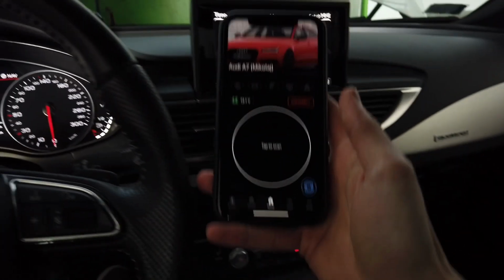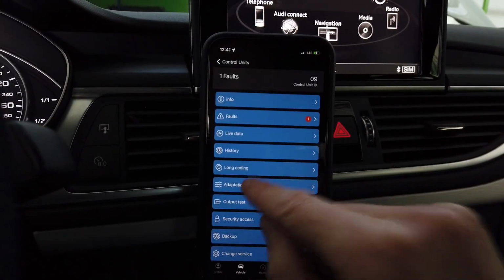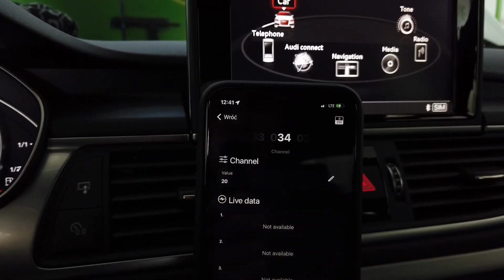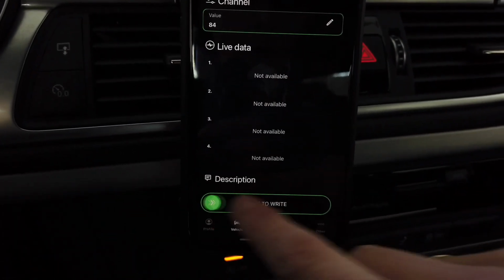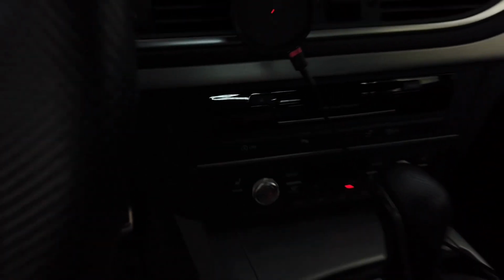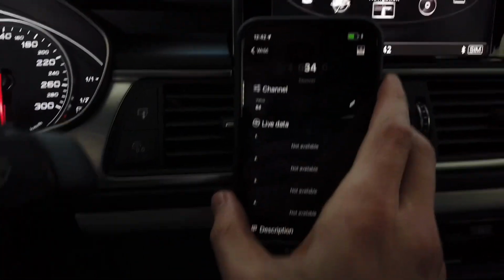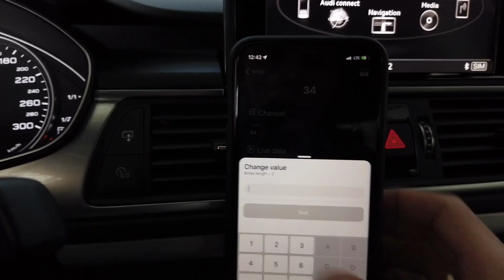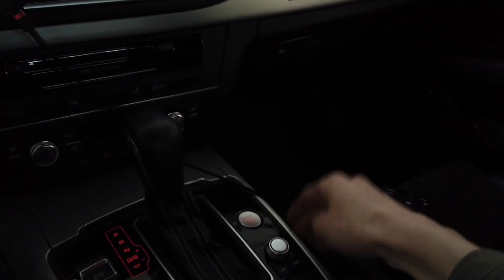Audi A7 C7 (4G) start-stop memory activation and indicator inversion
How to modify auto start-stop system in Audi A7 C7 (4G) so the system is disabled by default and the orange indicator on the button is not glowing when the system is off. With a simple adaptation procedure you can both enable the button memory and inverse indicator function in your Audi A7 car. To enable those tweaks you can use OBDeleven, VCDS, or any other diagnostic interface that's capable of changing coding and adaptation values in VAG vehicles. Just follow this DIY tutorial.

ℹ️ Auto StartStop feature will shut down your engine to preserve fuel but it can have negative impact on components like battery, alternator, starter. Also when the engine is off, the catalytic converter cools down which can make it less effective.

💻 DIY coding procedure
Module: 09 → Adaptation → Channel: 34 → add 64 for indicator inversion
Module: 09 → Adaptation → Channel: 34 → add 32 for function memory

0:00 Audi A7 C7 (4G)
0:20 Default indicator state and no button memory
0:41 Reversed indicator function
2:00 Enable start-stop button memory
2:25 Testing start-stop button memory and indicator function